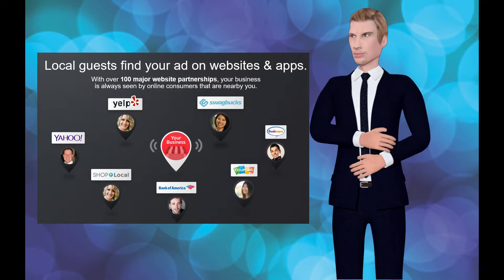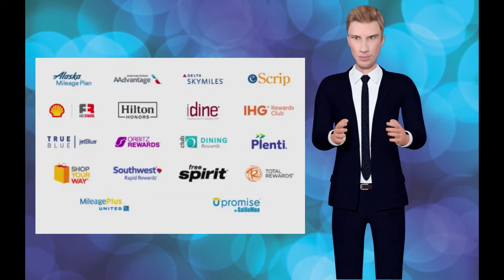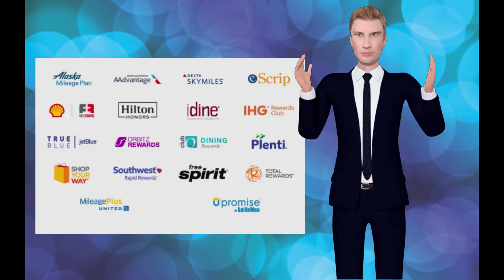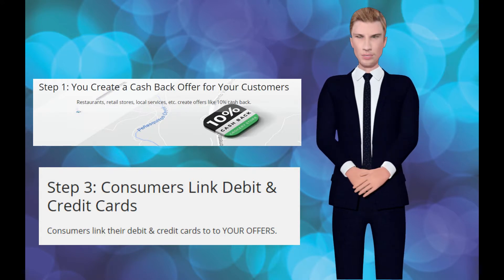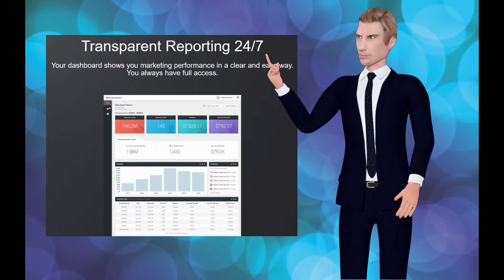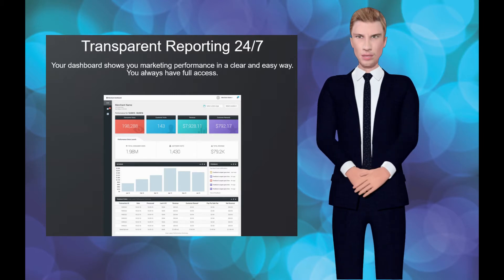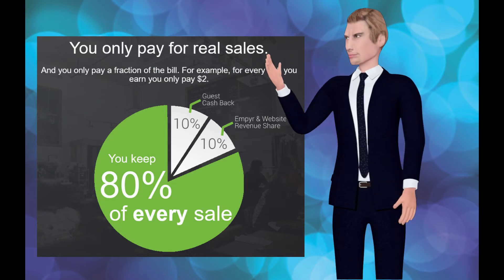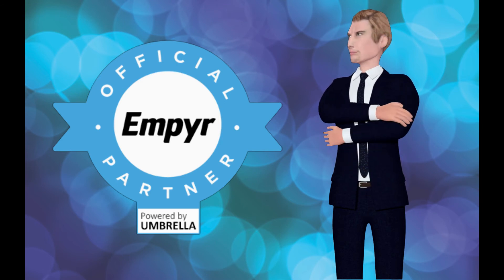Empyr Cost Per Revenue Program Explainer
Advertise on over 1500 sites like Bank Of America, United, Southwestern, Yelp and Yellow Pages thousands of times a month and only pay when a member actually makes a purchase at your business.